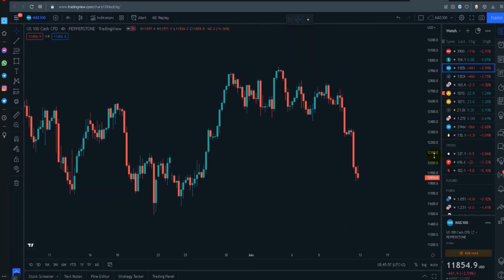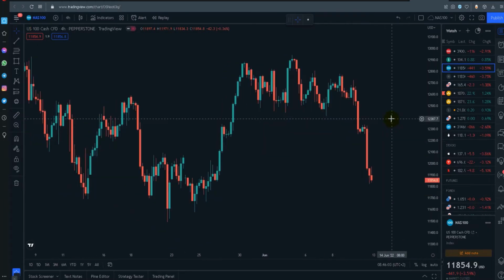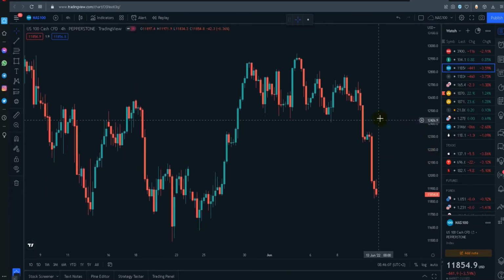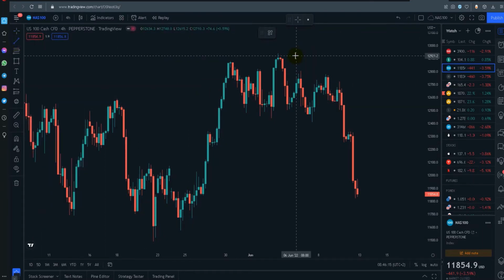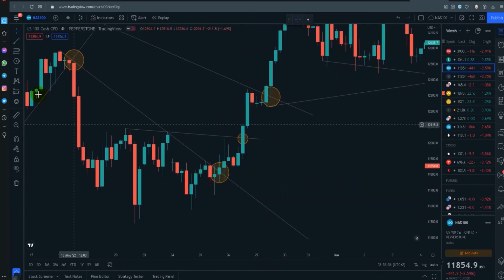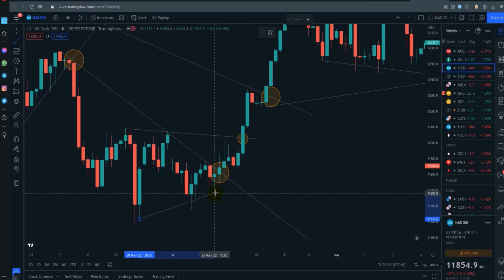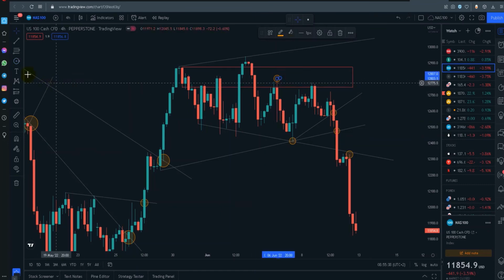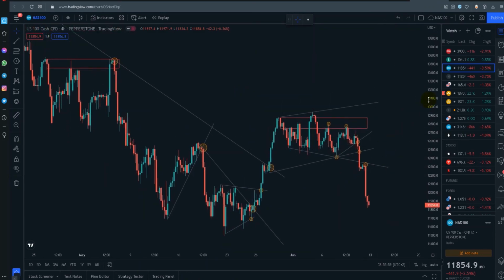[ NASDAQ CHART H4 MASTER LEVEL ONLY ] 👑 BONUS VIDEO ! 👑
[ NASDAQ CHART H4 MASTER LEVEL ONLY ] NO FOMO ! - make lines sit and wait for market to react add more lines enter take pips !